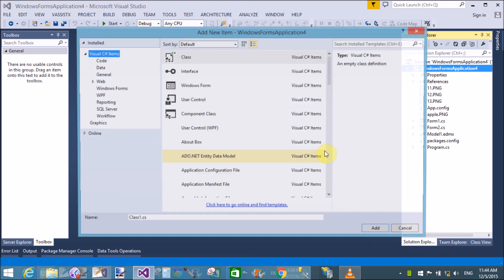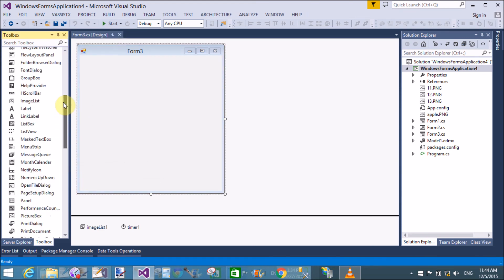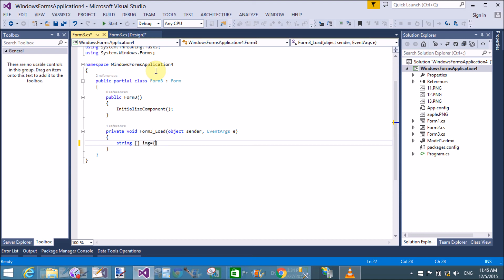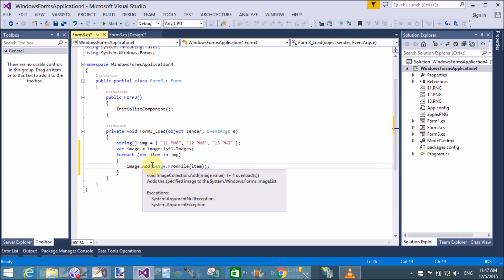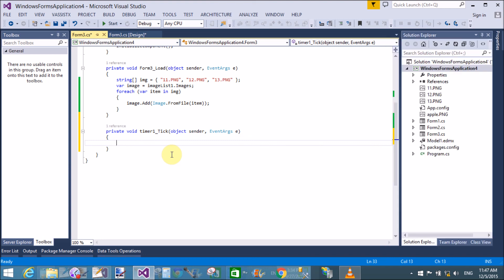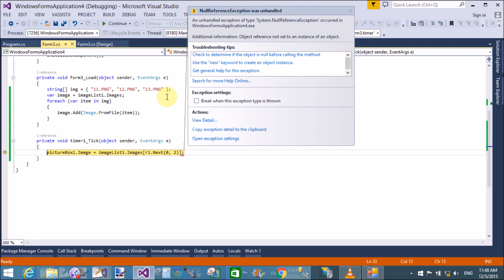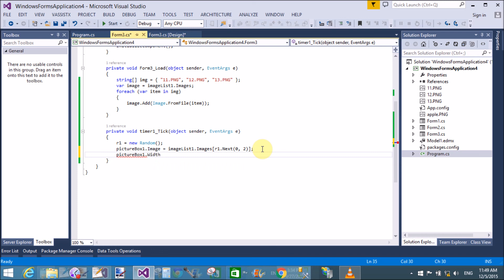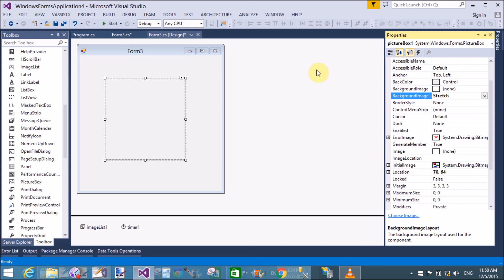Image Gallery using ImageList in windows form c#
In this windows form tutorial we will learn:
--How to use ImageList control in windows form
--How to use Time control in windows formc#
--Example of Tick event of timer control
--How to load images into imageList
--How to change image on timer tick event